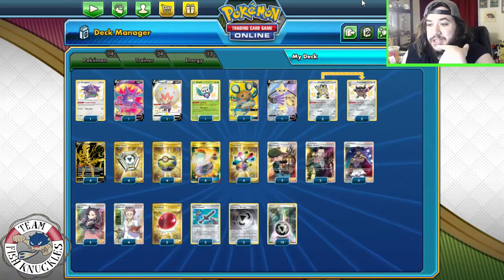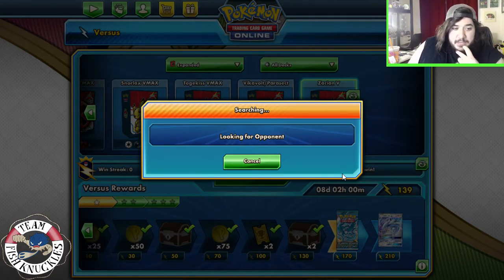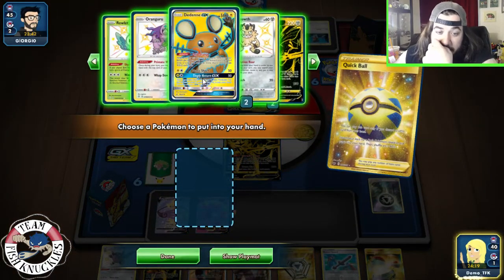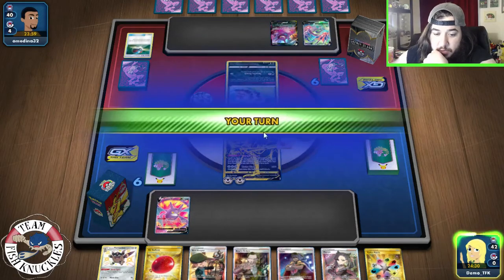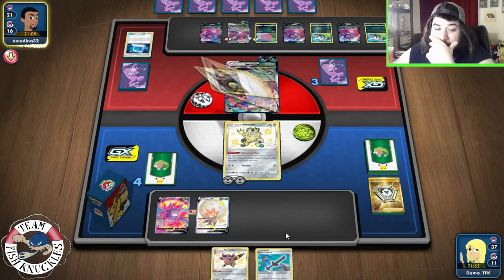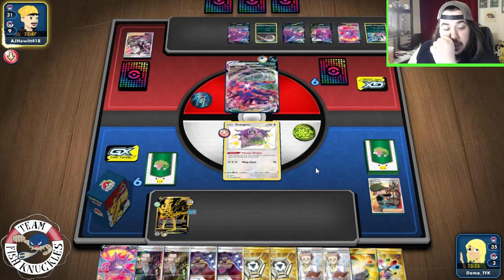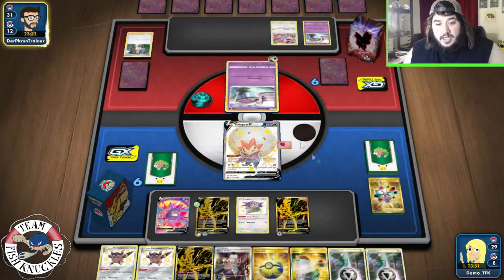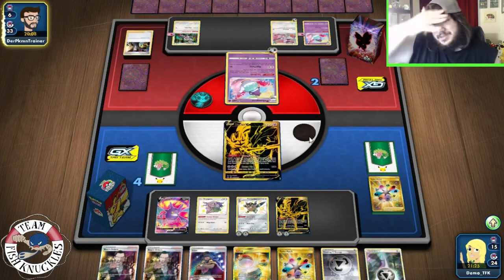Main Deck Monday. Zacian V/Rusted Sword. Better than ADP?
#Pokémon - 14

* 1 Oranguru SHF 171
* 1 Crobat V DAA 182
* 1 Eldegoss V PR-SW 84
* 1 Rowlet SHF 74
* 1 Dedenne-GX UNB 195
* 1 Aegislash V VIV 177
* 2 Galarian Meowth SHF 159
* 4 Zacian V PR-SW 76
* 2 Galarian Perrserker SHF 160

* 4 Turbo Patch DAA 200
* 2 Bird Keeper SHF 66
* 4 Metal Saucer SSH 214
* 2 Leon VIV 182
* 4 Switch SUM 160
* 2 Marnie SSH 200
* 3 Boss's Orders RCL 189
* 3 Rusted Sword SHF 62
* 4 Professor's Research SSH 201
* 4 Quick Ball SSH 216
* 2 Air Balloon SSH 213

#Energy - 12

* 10 Metal Energy CL 95
* 2 Coating {M} Energy VIV 163